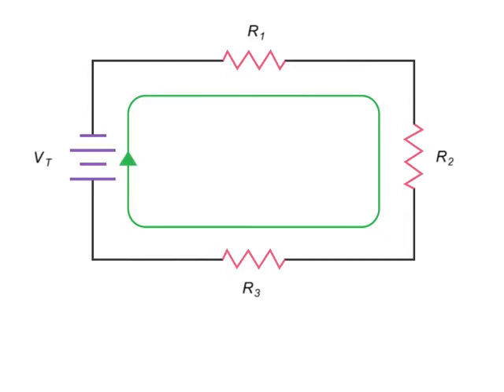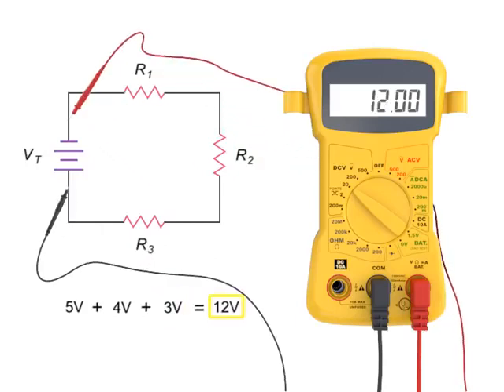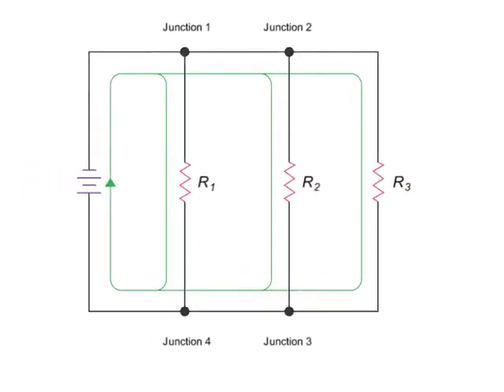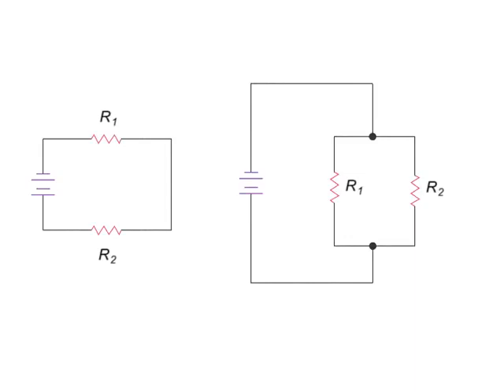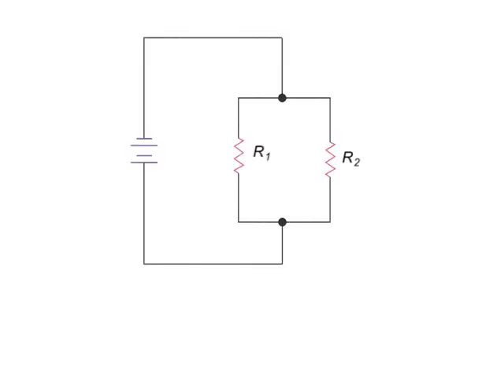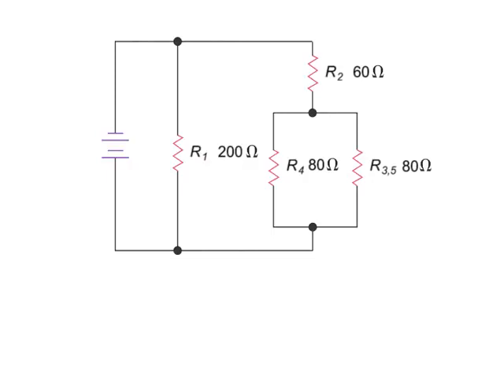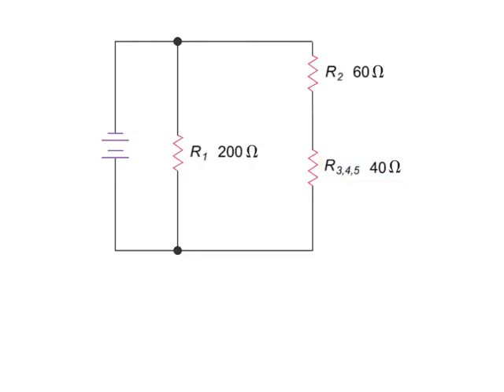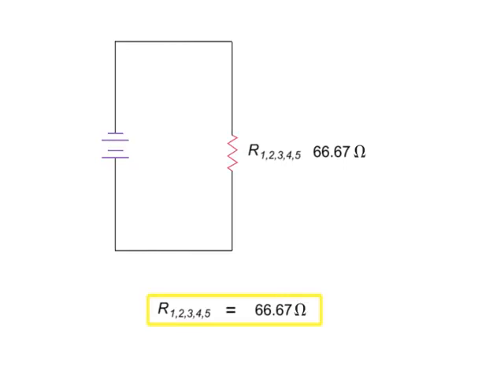Series & Parallel Circuits| Physics Fundamentals 5/6 |DC Circuit Analysis | الدوائر التوالي والتوازي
The two simplest types of circuits are the series circuit and the parallel circuit. Watch this video to learn more about Series and Parallel circuits.
تعريف بالقناة:
قناة تعليمية مهمة للجميع عليها أكثر من 210 فيديو تعليمي، بها:
1- شرح لبوردات الاردوينو Uno & Mega 2560  وعمل مشاريع رائعة بها حيث، شرح Servo Motor, DC Motor وطرق توصيله والتحكم في إتجاهه، و EEPROM وتوصيلها وكيفية التعامل معها. وال Stepper Motor، واستخدام الاردوينو كمولد موجات جيبية ومسننة ومثلثية،
2- شرح دورة الأنظمة المدمجة Embedded Systems والميكروكنترولر واحتراف البرمجة بلغة الامبيدد سي Embedded C. وعمل مشاريع رائعة…
3- شرح كيفية الربط بين الاردوينو واللابفيو وعمل مشاريع رائعة بهما.
4- شاهد أيضاً،دورة مهمة جدا لطلبة الهندسة في شرح أساسيات ومبادئ التحكم الآلي او هندسة نظم التحكم
(Automatic Control or Control systems engineering):
5- دورة متقدمة في التحكم باستخدام اللابفيو (مهمة لأقسام تحكم أو كنترول والكترونيات). وهي تطبيق عملي لدورة التحكم الالي
6- سلسلة Root Locus Method في هندسة التحكم الآلي لطلبة كلية الهندسة، قسم كهرباء،
7- سلسلة عملية في القوي الكهربية او الكهرباء المتردده الاحادية والثلاثة الطور (Electrical Power) لطلبة هندسة ولكل مهتم بالكهرباء
8- بعض الدواير العملية الكهربية المهمة للجميع.
9- دورة في القياسات الكهربية، مهمة لطلبة كليات هندسة ولكل مهتم بالالكترونيات والكهرباء
10- دورة في احتراف الرياضيات والجبر والهندسة والتفاضل والتكامل والقوانين الخاصة بها بدون تعقيدات.